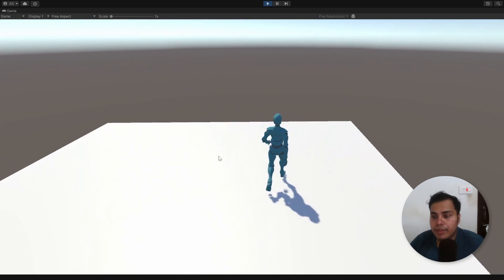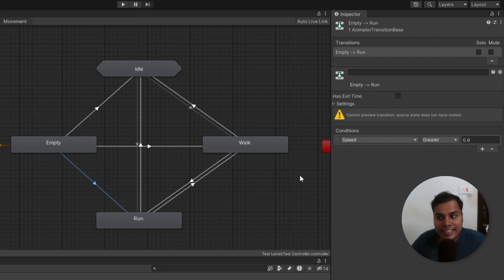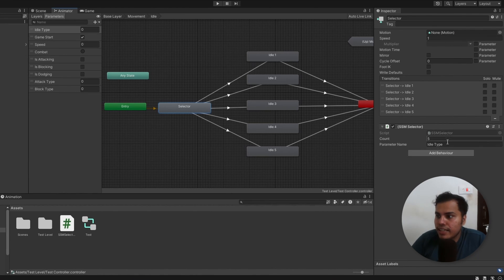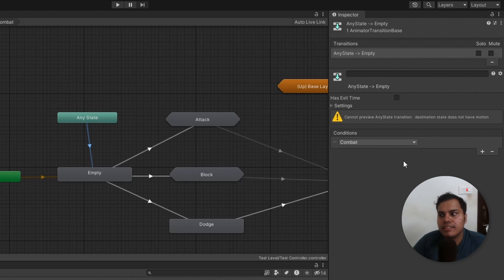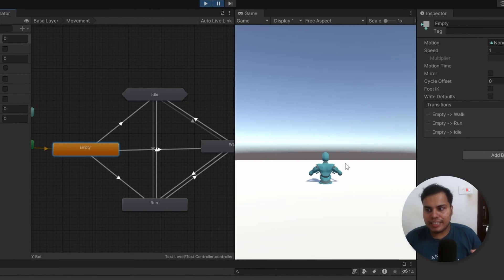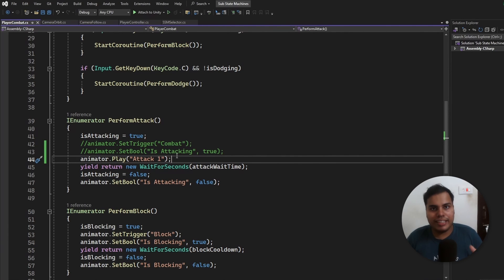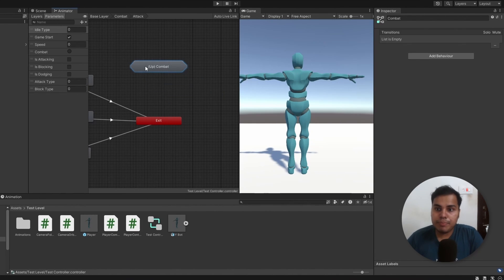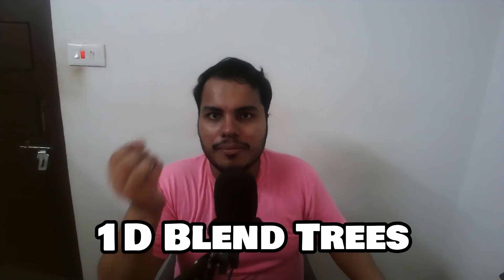Most Devs Overcomplicate Character Animation — Use SSMs Instead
Let's learn to set up Animator Controllers for Complex Characters in Unity using Sub State Machines!

We will learn to use advanced Animator States grouping techniques using Sub State Machines and create an animator setup that is easy to understand, and avoid Animator Hell.

TIMESTAMPS🔍
0:00 Intro
0:12 Movement Animations
5:48 Combat Animations
8:05 The Initialization State
9:56 Single-frame Delay
11:36 Improving Development Time
12:23 Transitions & Blending
13:40 When to use the "Up" State
14:11 Exporting Animator Controllers
15:09 Outro